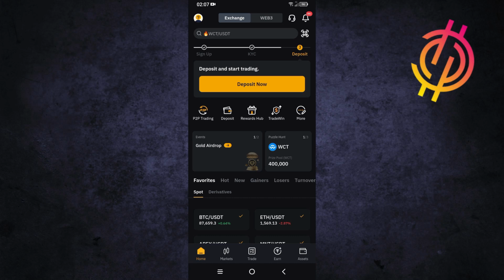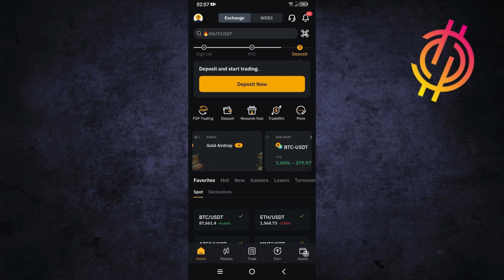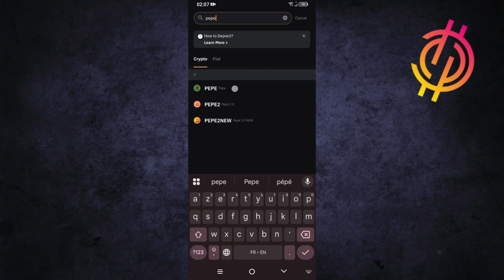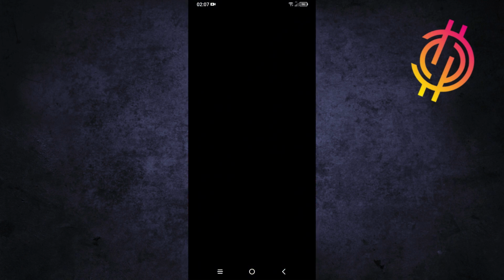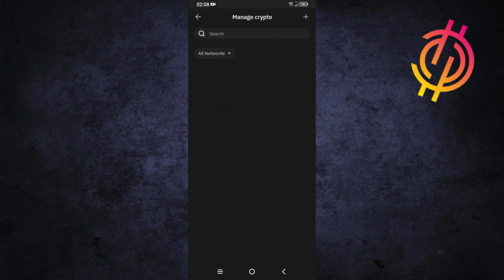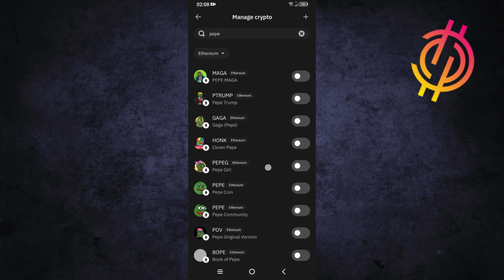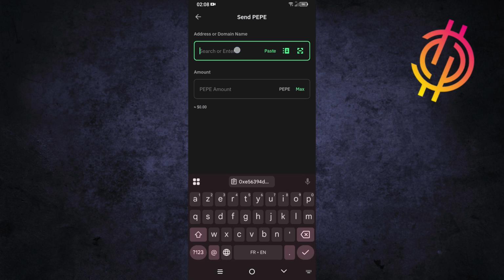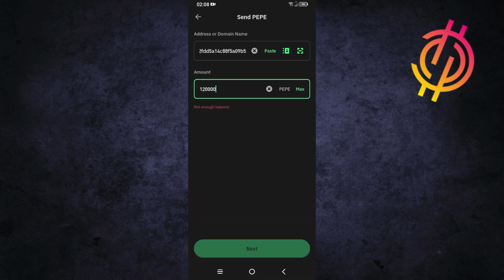NEW! How To Transfer PEPE From Trust Wallet To Bybit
Learn How To Transfer PEPE From Trust Wallet To Bybit . This video will cover everything that you need to know and help you solve your problem quickly.
Stay till the end of the video to find out How To Transfer PEPE From Trust Wallet To Bybit.

Did you learn How To Transfer PEPE From Trust Wallet To Bybit ?

Do you want to see another video about How To Transfer PEPE From Trust Wallet To Bybit ?

Did you enjoy How To Transfer PEPE From Trust Wallet To Bybit ?